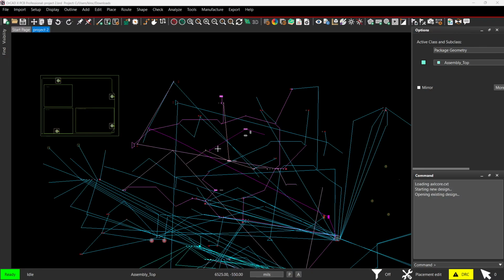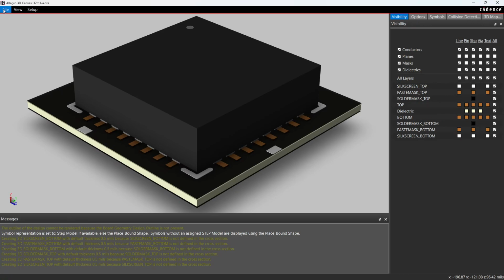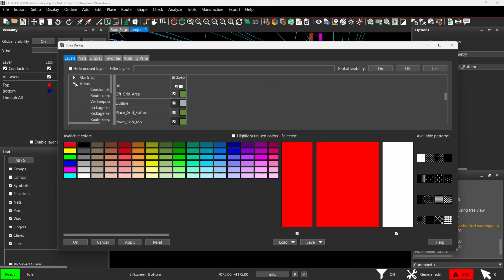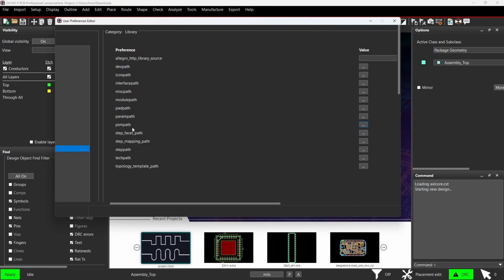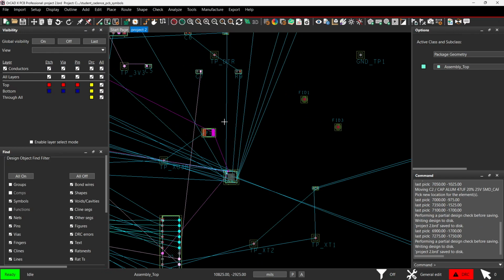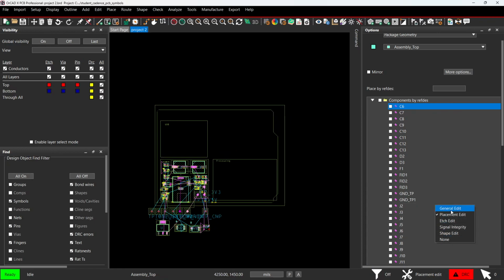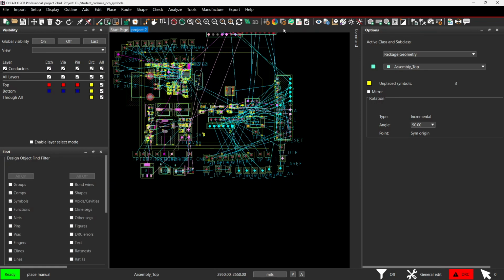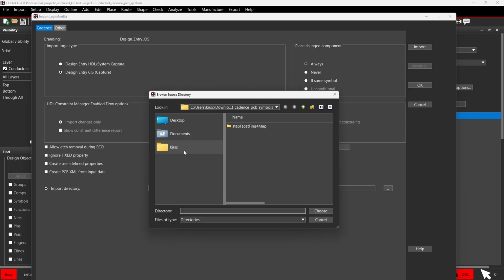OrCAD 23.1 Troubleshooting Missing Graphics for Package Symbols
In this video you learn troubleshooting missing graphics for package symbols in OrCAD 23.1. The package symbol footprints are easy to update but they have to be in the correct folders. In this video I show the intricate parts of OrCAD and how to organize your files properly to succeed with the software tool.